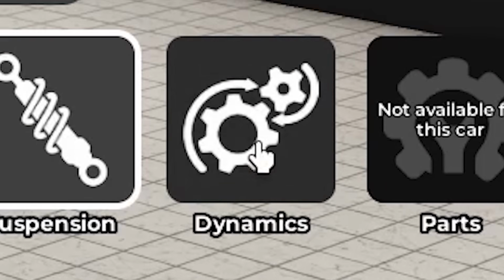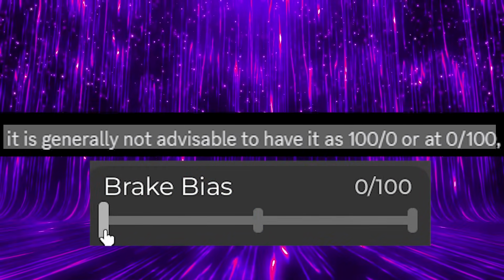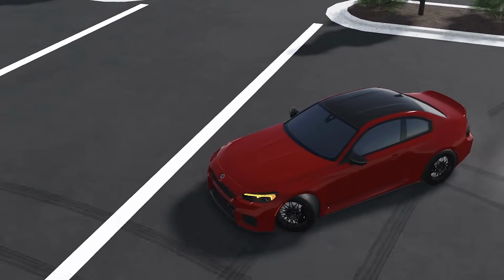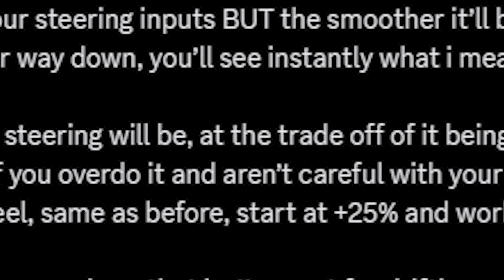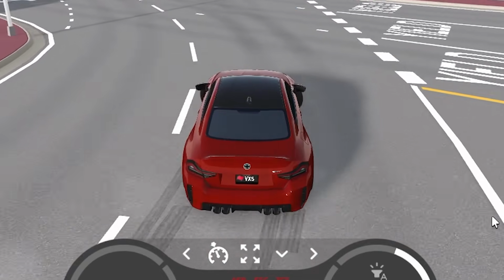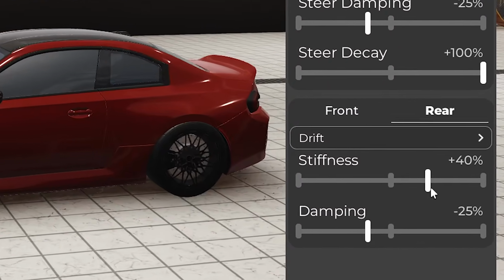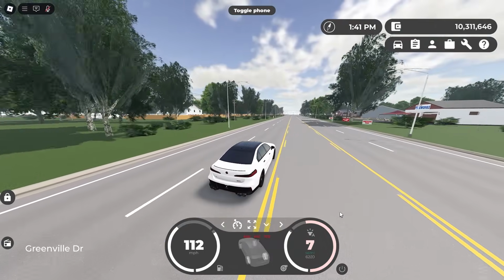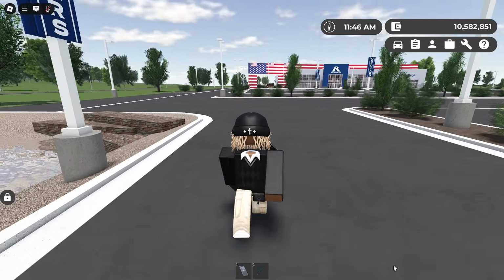greenville developer explains how to make your car 10X better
humongous shoutout to pointclouded for making this video possible